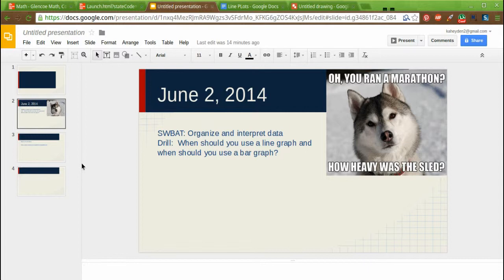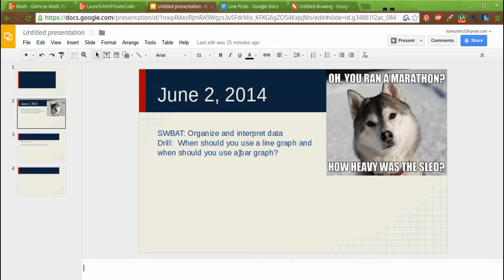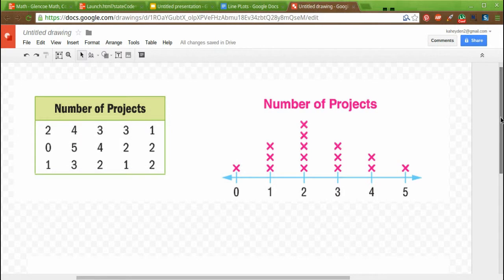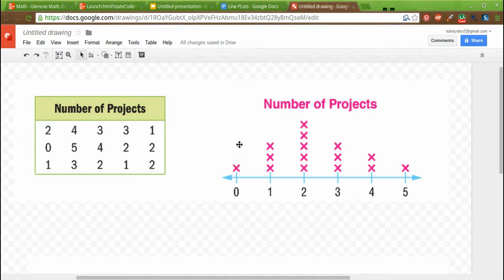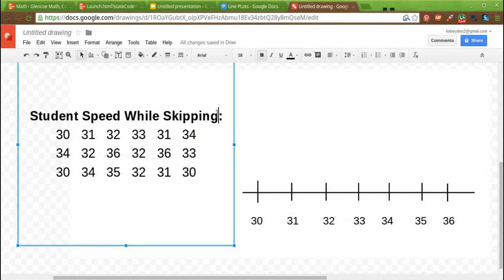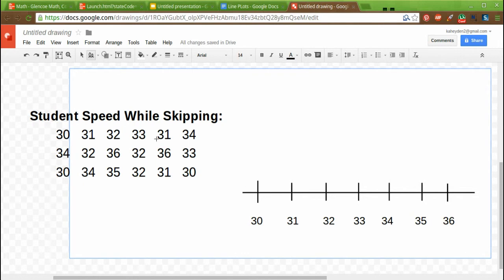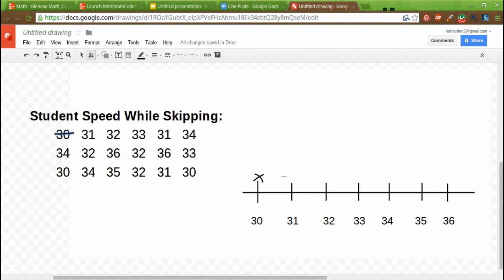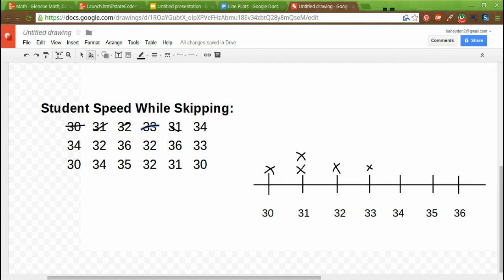Science Lesson Part 1